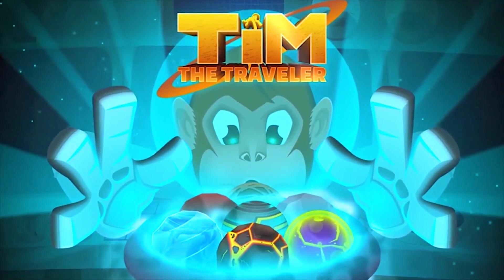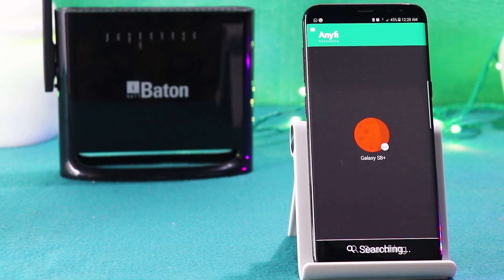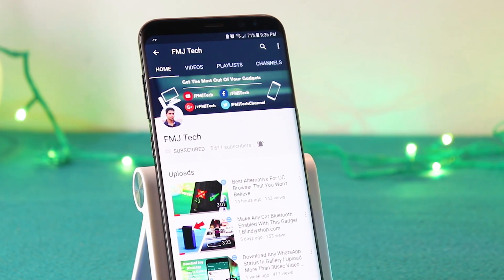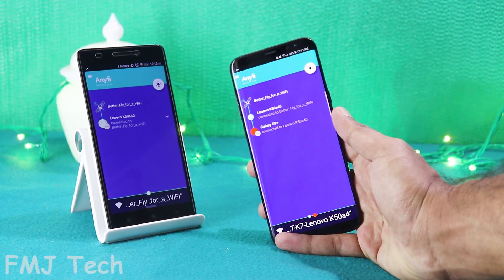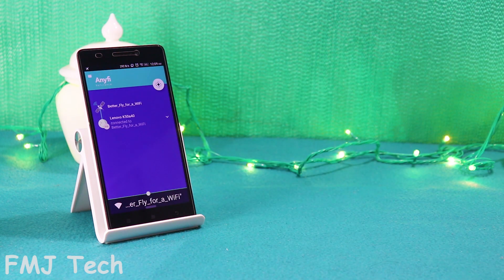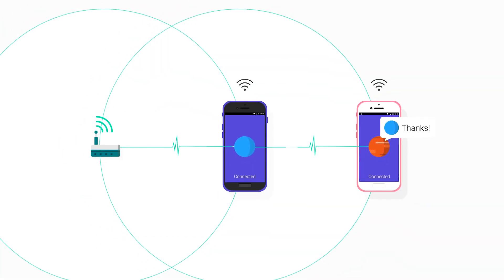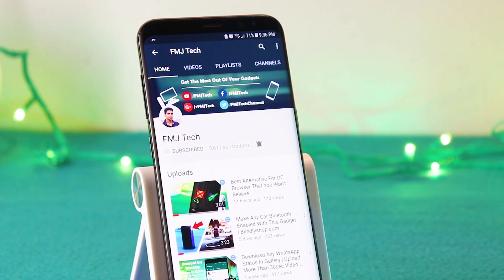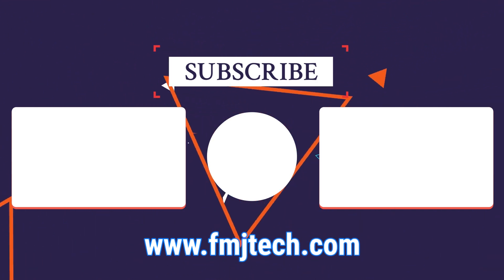Increase Any WiFi Range Using Any Android Device Upto Infinite Kilometers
Even though we are using a high-end router and a good smartphone,  we may sometimes face some difficulties due to the weak Wi-Fi range. So today let's talk about how we can increase any Wi-Fi range using any Android device.